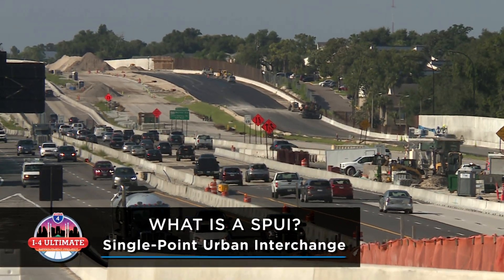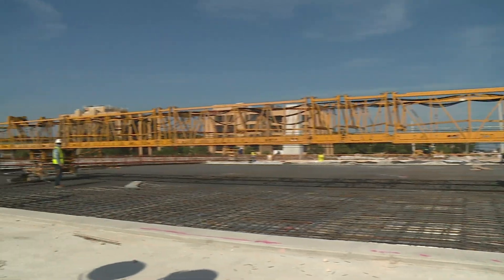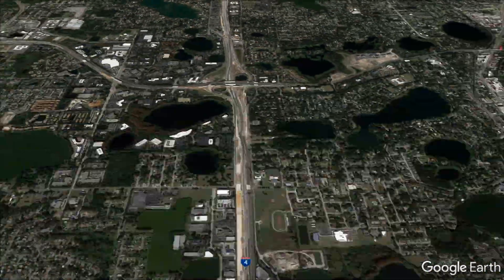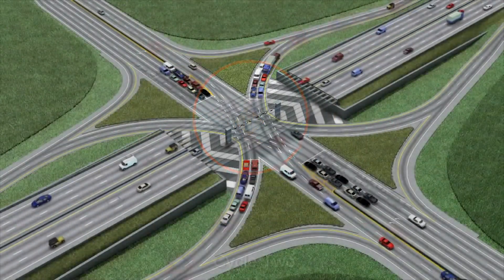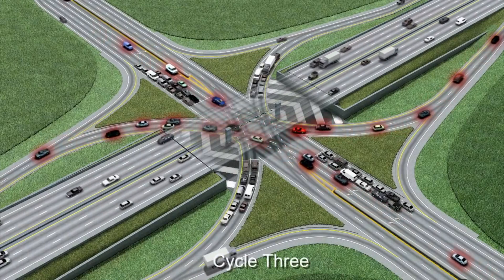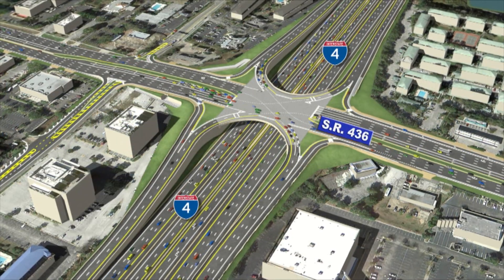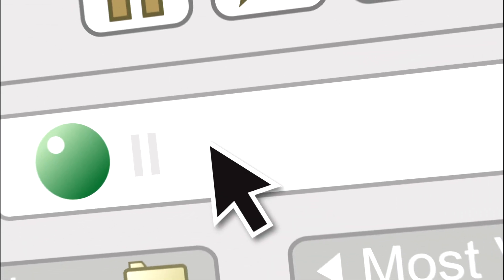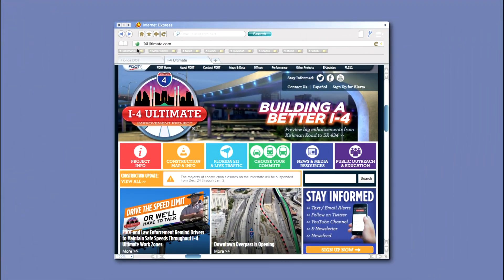I-4 Ultimate: What is a Single-Point Urban Interchange (SPUI)?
The I-4 Ultimate project will feature two Single-Point Urban Interchanges (SPUI). One will be at State Road 436 and the other at Colonial Drive (State Road 50). Watch this video to learn more about this innovative kind of interchange.